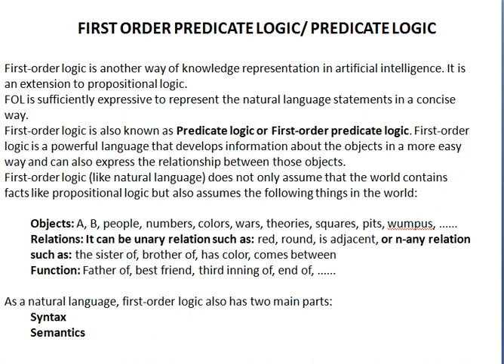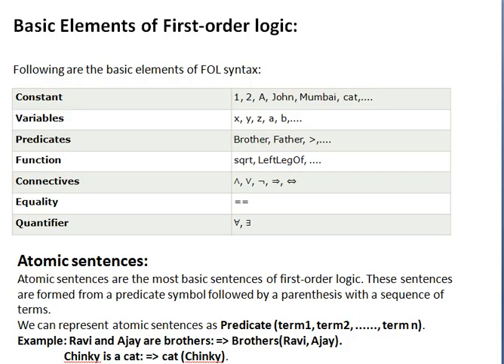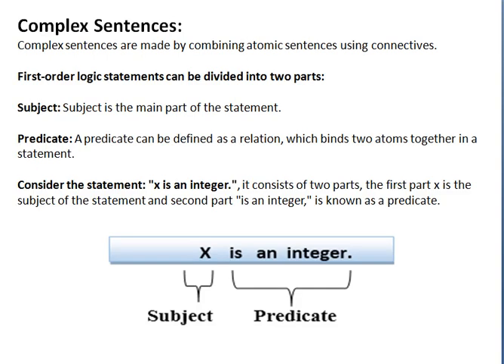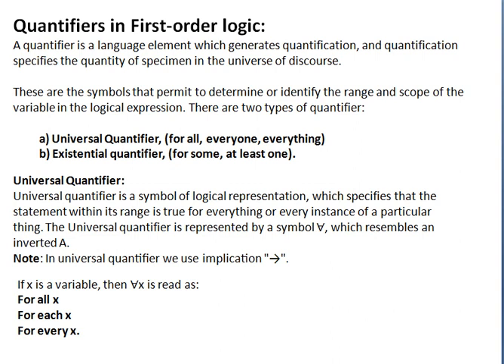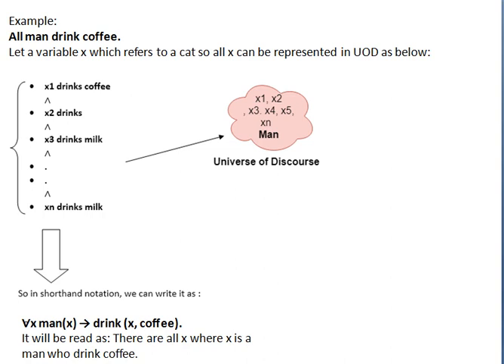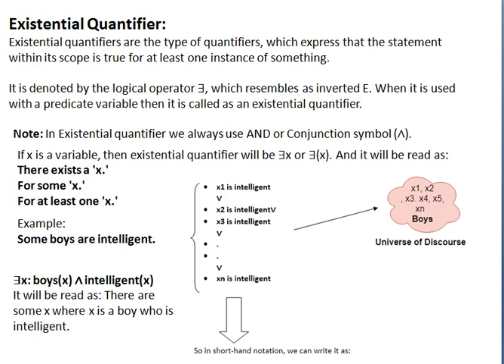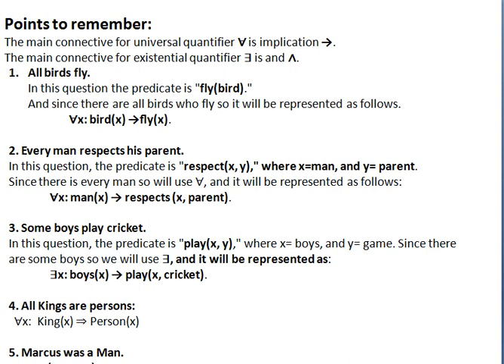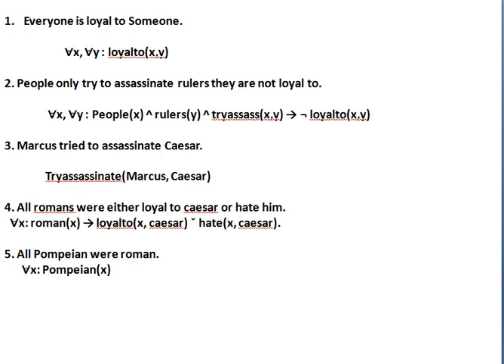B Tech 6CS AI III UNIT FOL, GIT Jaipur